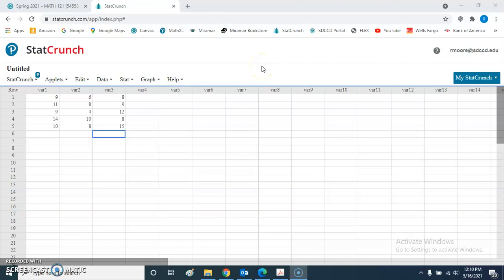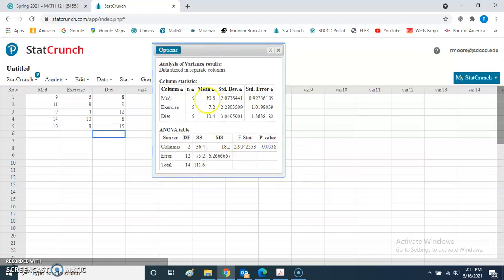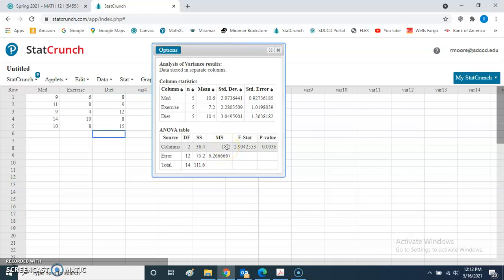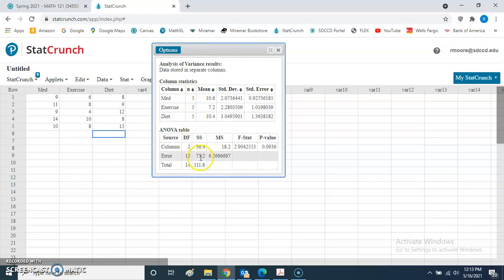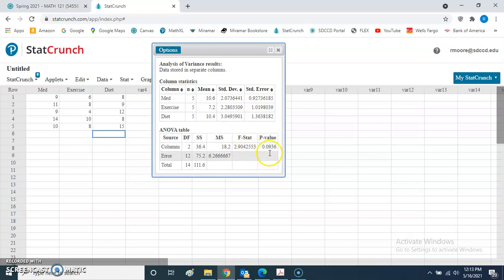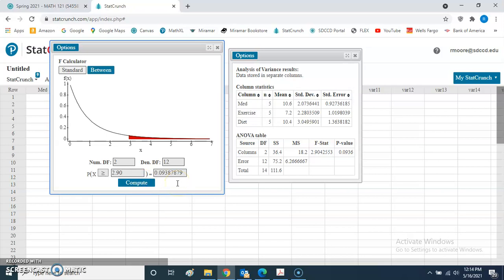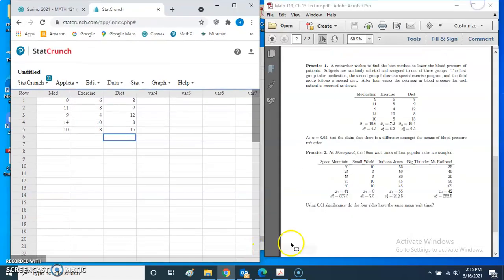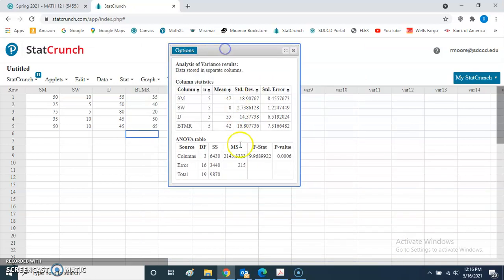119, StatCrunch ANOVA